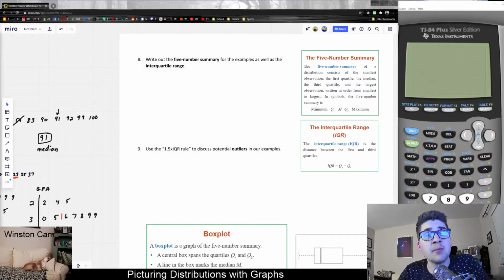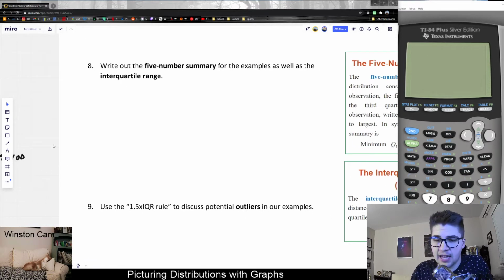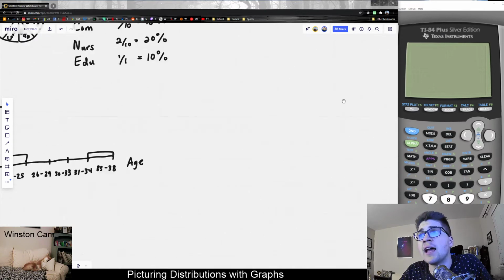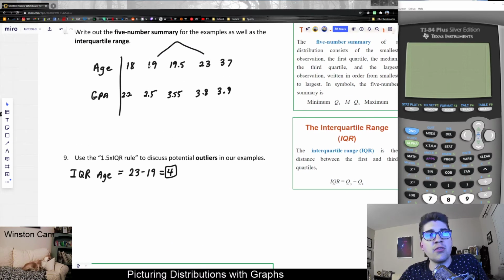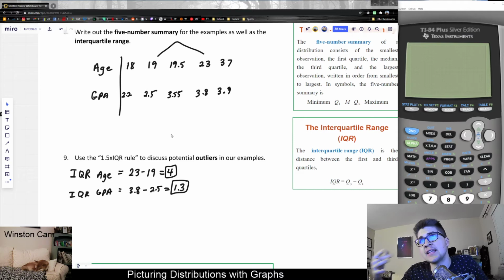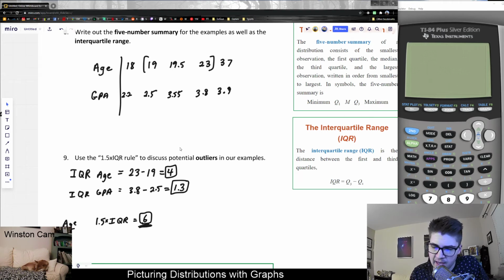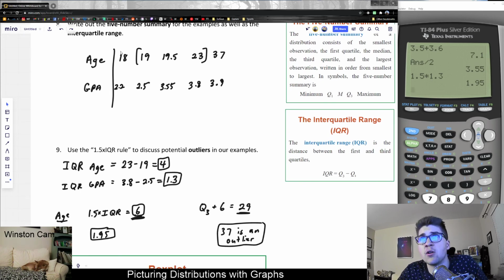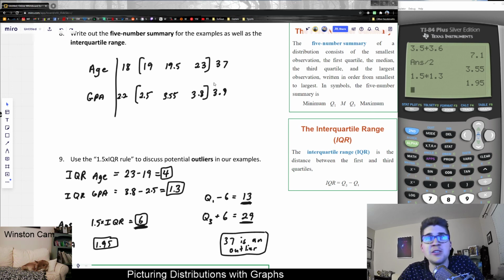Interquartile Range and Outliers (1.5xIQR rule)